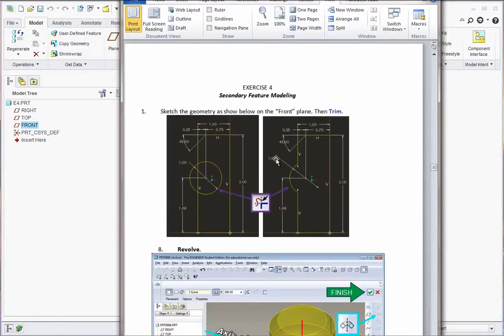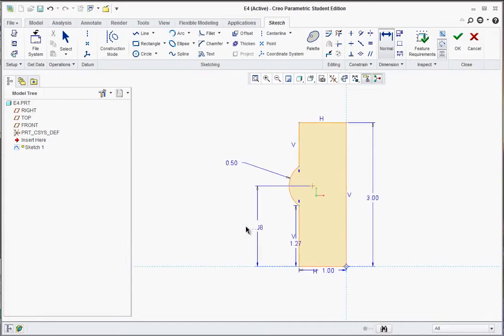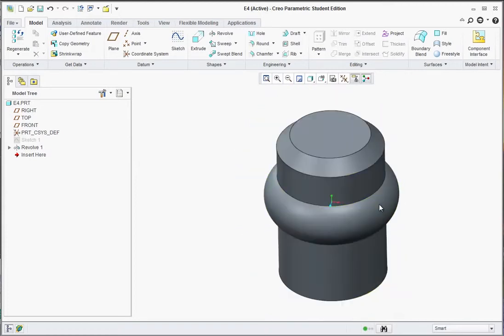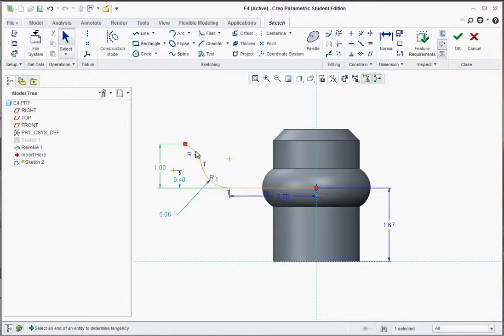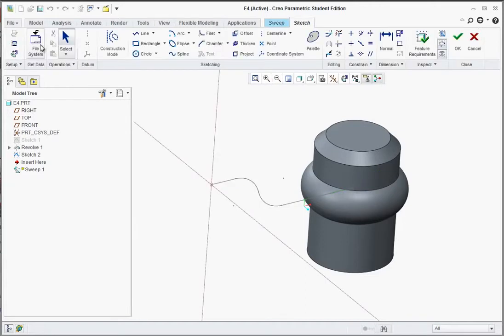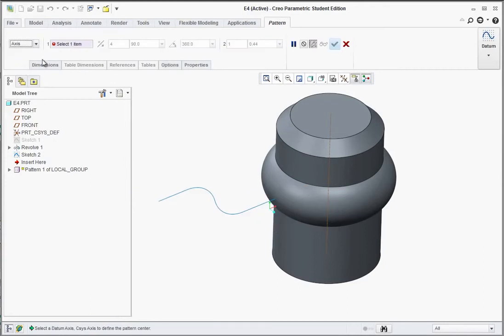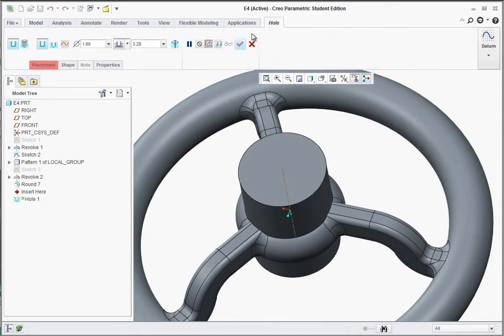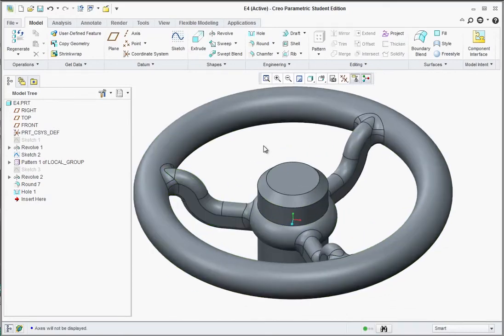E4 CREO Parametric 2 0 Basic Modeling 4